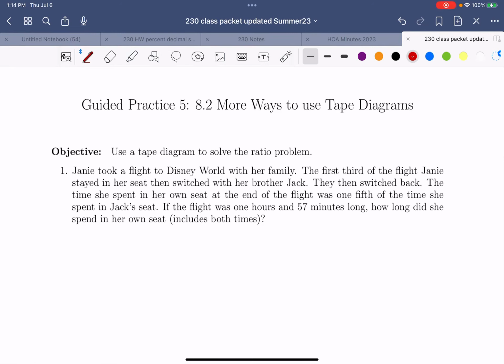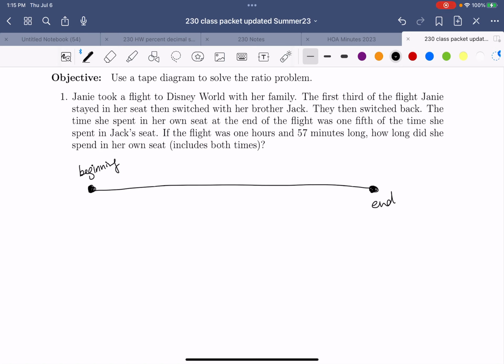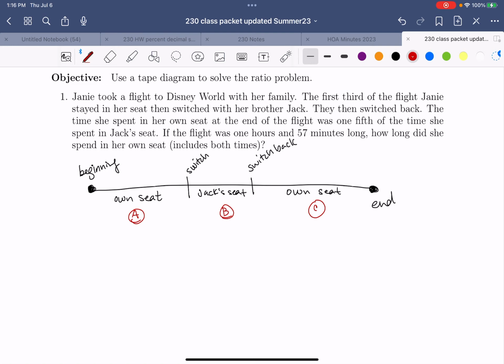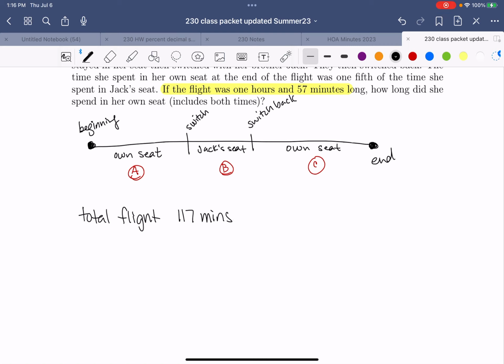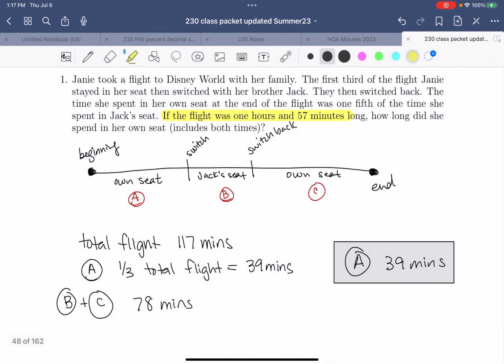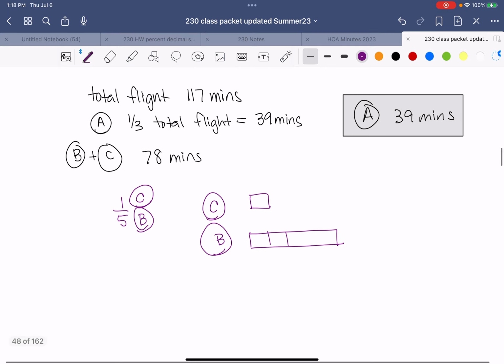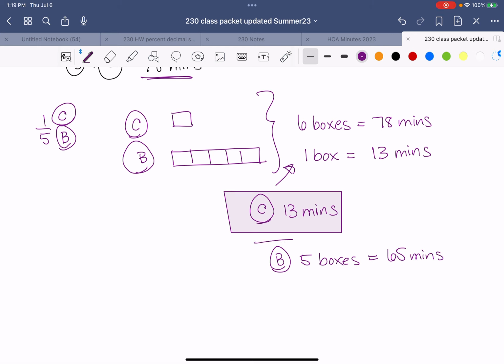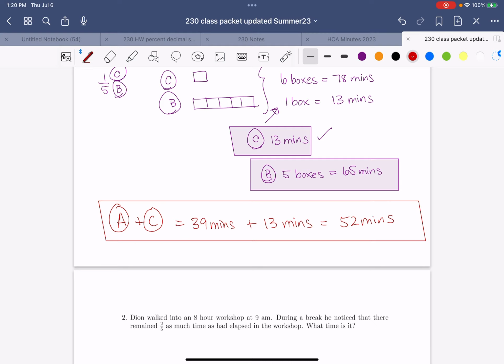230 Guided Practice 5 no 1 vrs 2